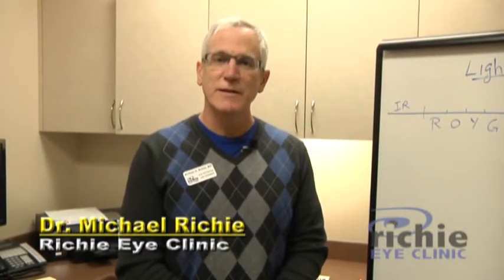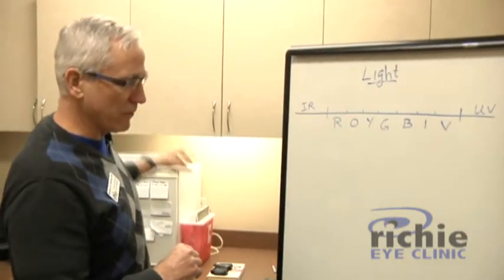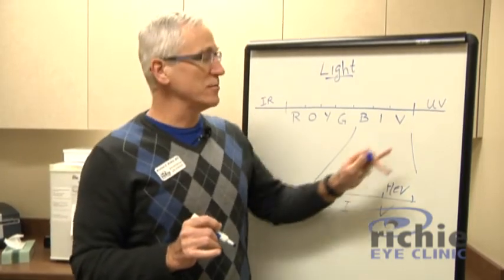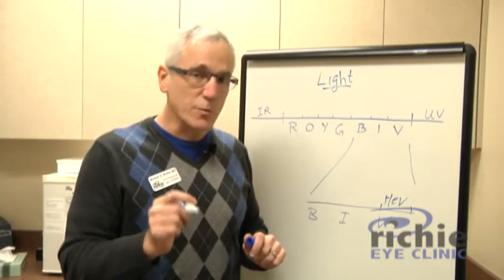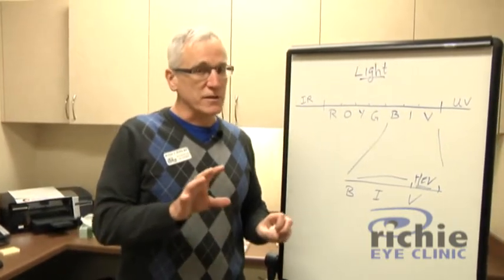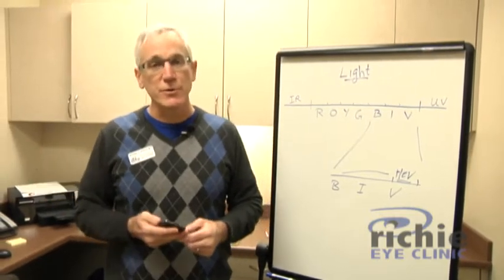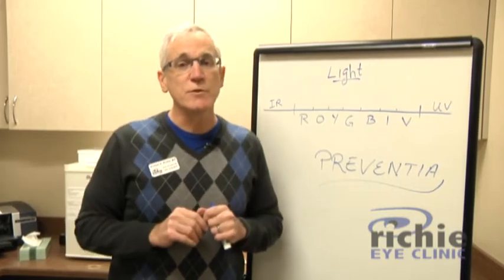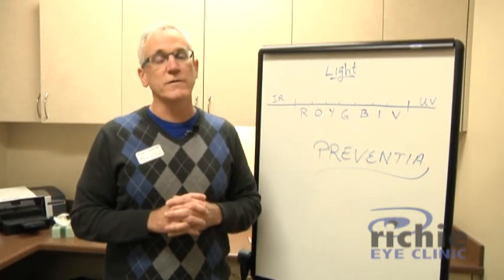Glasses HEV Protection Prevencia Richie Eye Clinic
Dr. Richie talks about ordering glasses, and the basics of light and lenses and the high energy violet (HEV) end of the light spectrum. Near UV light, HEV comes to us in the modern era primarly through our video and device screens, and can cause damage to the eye including macular degeneration. Blocking the entire blue end of the spectrum can negatively effect the health of our bodies. Specifically blocking the HEV segment of the spectrum can keep the body and its sleep cycle healthy. Exposures to HEV are rising as device and screen use becomes more frequent. Dr. Richie mentions that we are starting to see early changes in young people's retina consistent with UV damage that can lead to macular degeneration. One solution is a technology for glasses, Prevencia, a coating that can be added to lenses to block HEV from the eye. A blue hue can be seen on lenses with Prevencia.